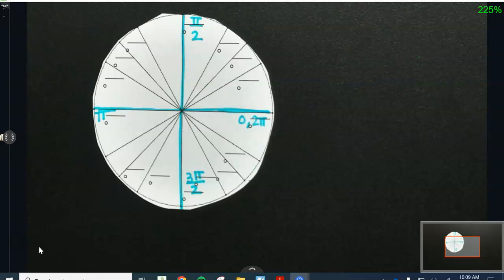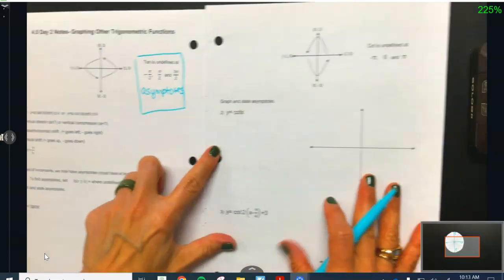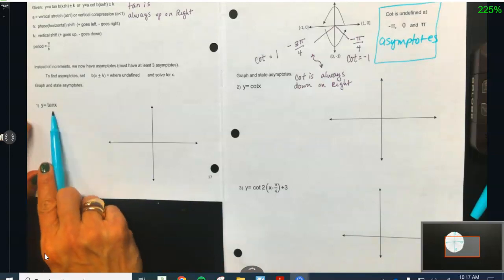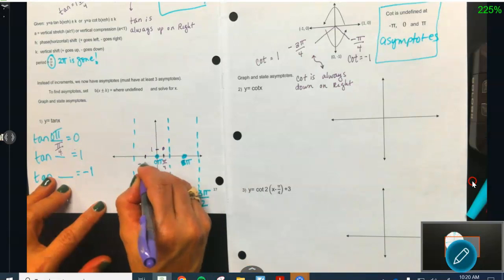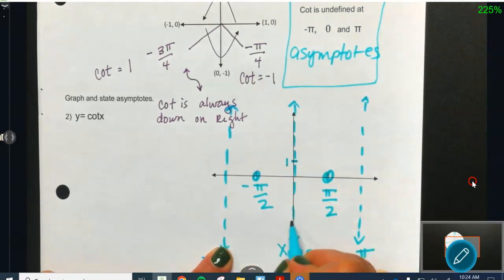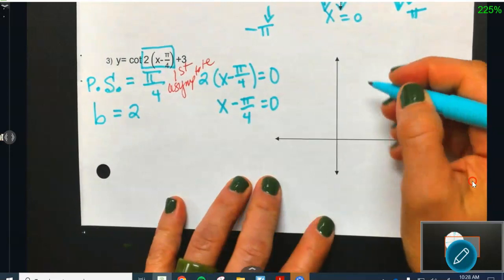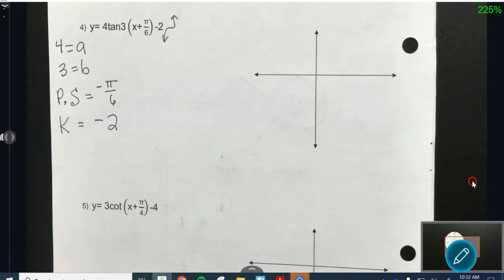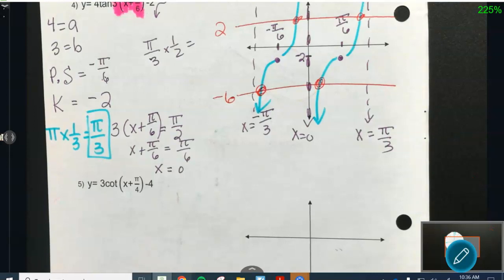4.5 Day 2